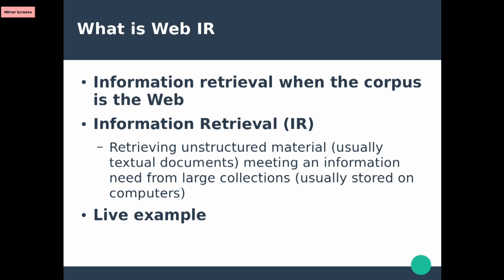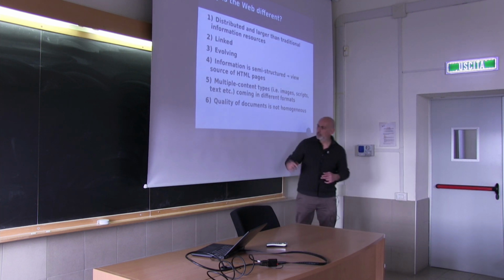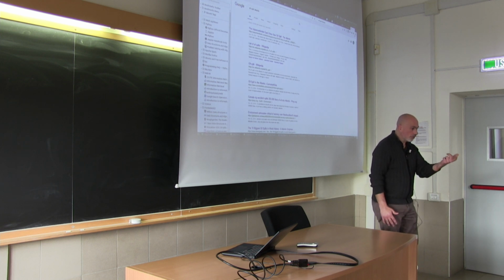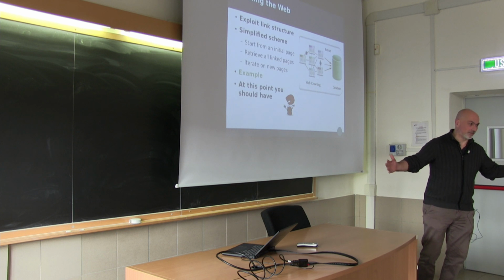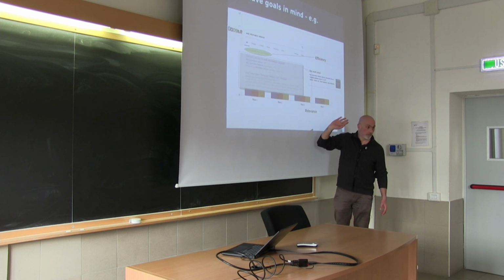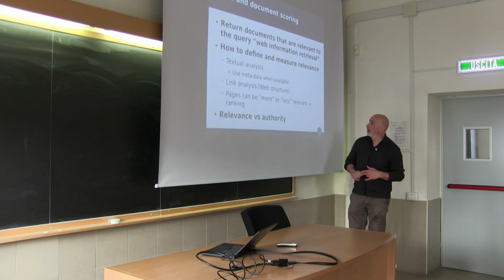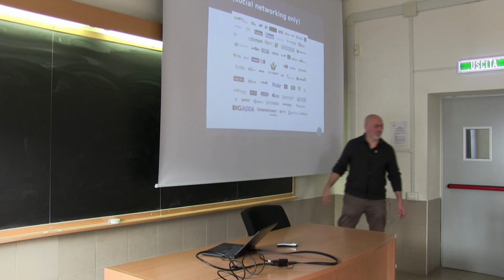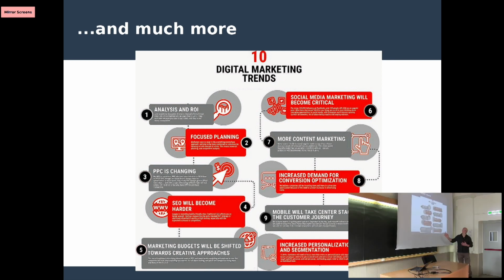Web Information Retrieval (Prof. L. Becchetti) - Lecture 1 part 1 (25 Feb. 2019).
2:05 A quick tour of topics
2:10 What is web IR
5:20 Live Example of web IR
5:48 Why is the web different
11:37 The web
15:45 The Course Outline
18:18 What do we mean by efficiently queried
20:46 Collect a web corpus
21:05 Quick tour in the course:
21:08 Crawling the web
26:15 crawling/Caveats and traps
29:44 Organize a web corpus
30:50 Goals in mind
33:23 Indexing
34:05 Efficient Data structure (inverted index)
35:30 Querying the corpus(Goals and document scoring)
42:10 The final picture"In High Level"
42:40 The web as plateform
47:16 Providing Services over the web
48:15 Changes/Challenges
48:25 Meta-search
49:14 Personalization
51:02 Recommendations